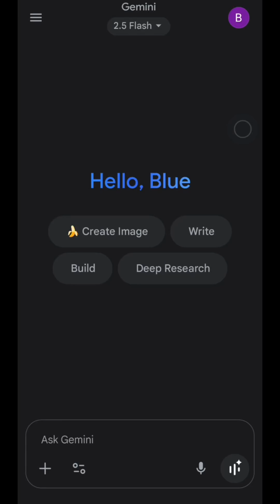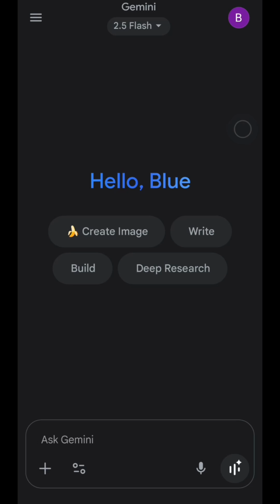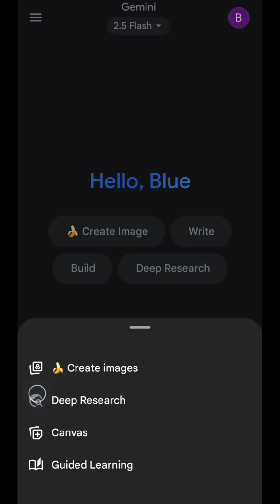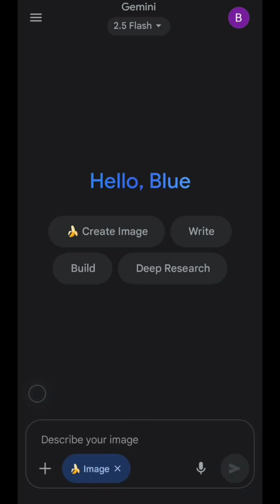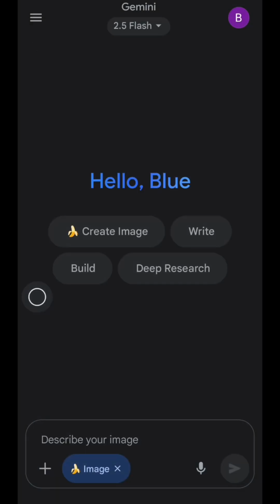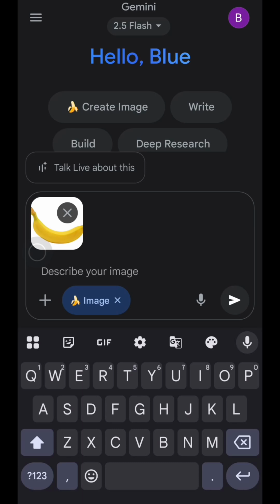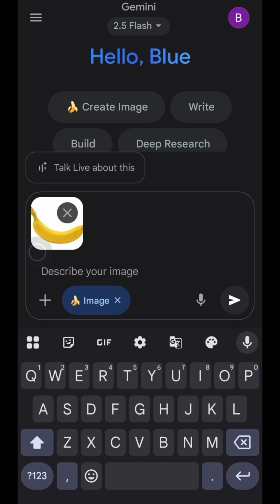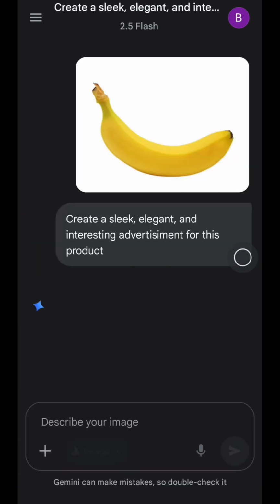❤️😍 Nano Banana Tutorial for Small Business | Googles Free AI Image Editor | Full How To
Learn how to use Google Gemini’s Nano Banana tool to boost your small business for free! 🚀 From turning simple product photos into stunning ads to editing images with ease, this step-by-step tutorial will help you create professional visuals in minutes — no design skills needed. Perfect for entrepreneurs, online sellers, and small business owners looking to grow fast.